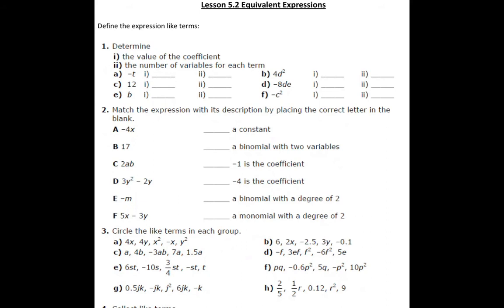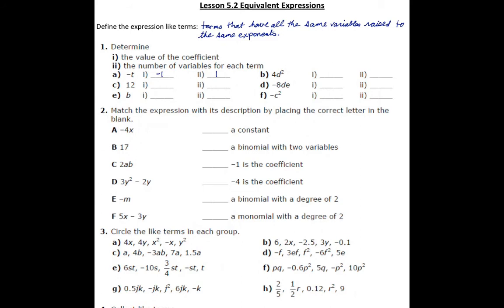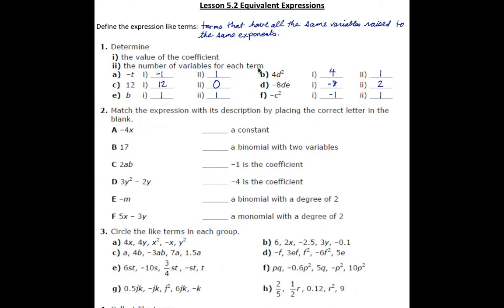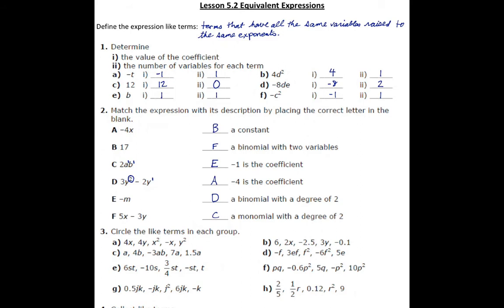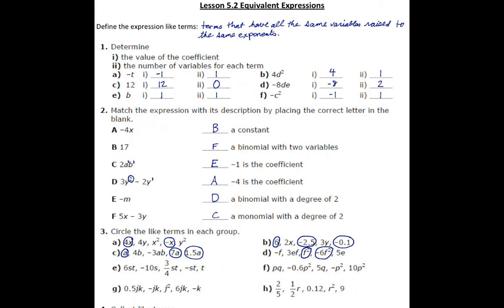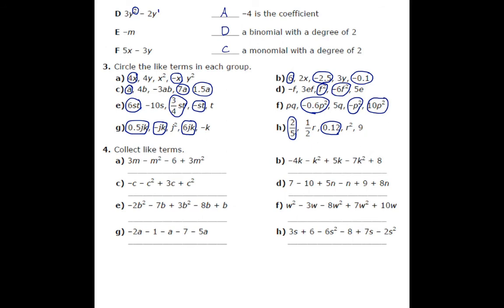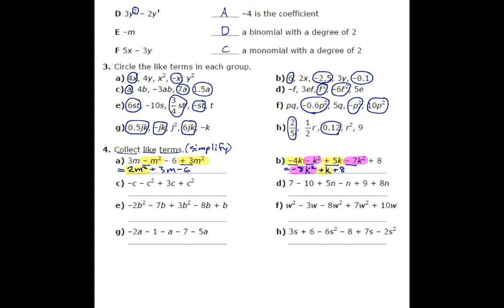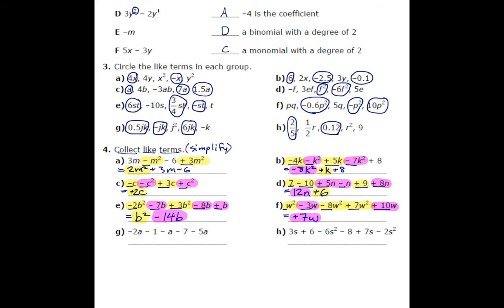Math 9 Lesson 5.2